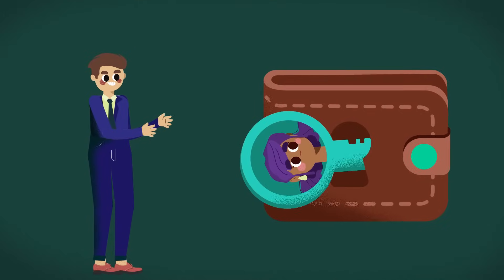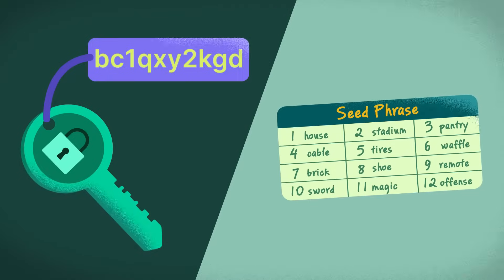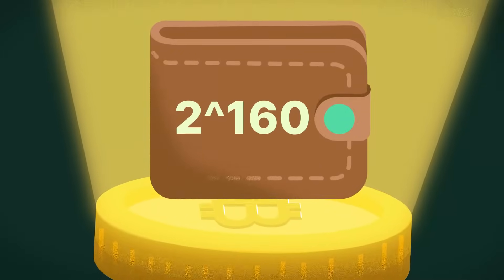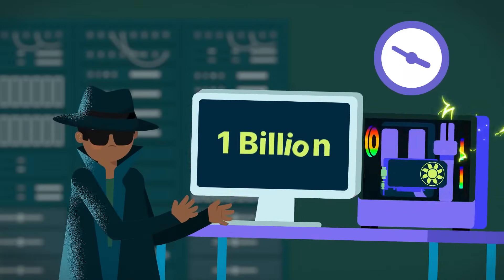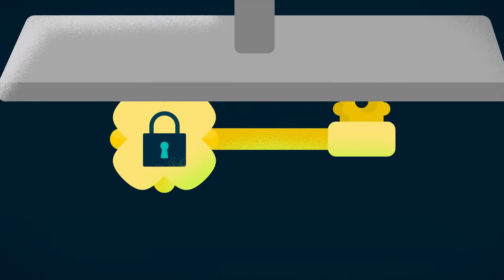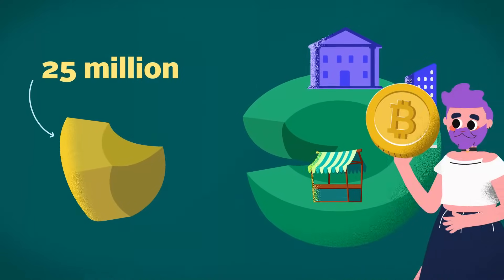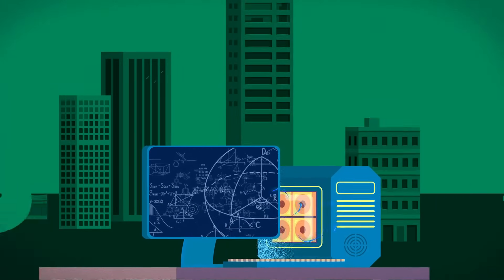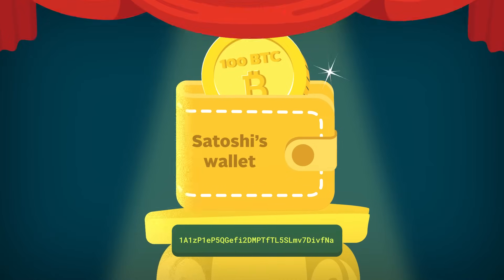Can Someone STEAL Your Bitcoin by Generating the Same Wallet Address??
Bitcoin addresses are generated randomly - what if someone gets the same one as yours?

Read 📖
What Happens When Crypto Is Sent to the Wrong Address?

Timestamps:
00:00 Intro
00:14 What are Private Keys?
00:45 2 Same Addresses?
01:55 How many funded Bitcoin wallets are out there?
03:32 Satoshi’s 100 BTC address
03:49 Outro